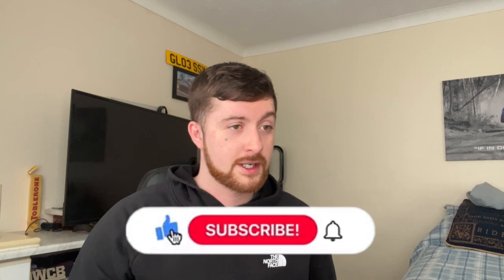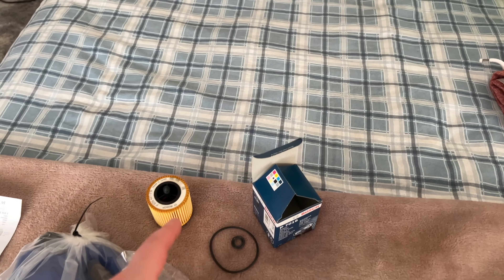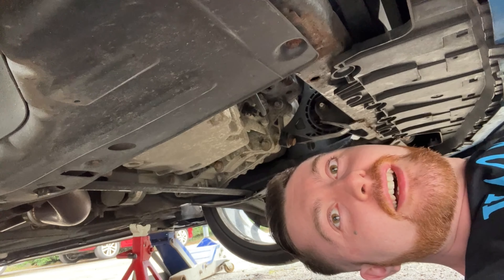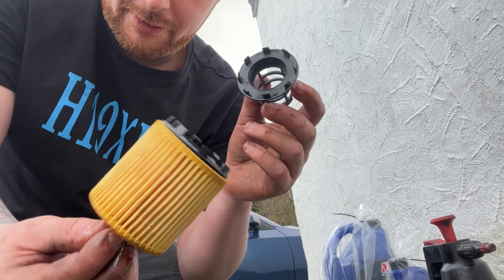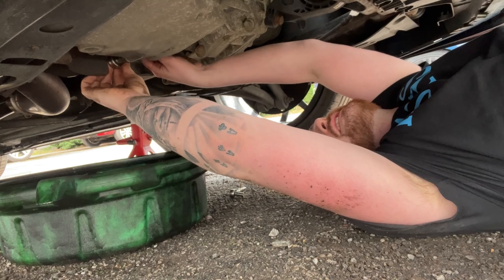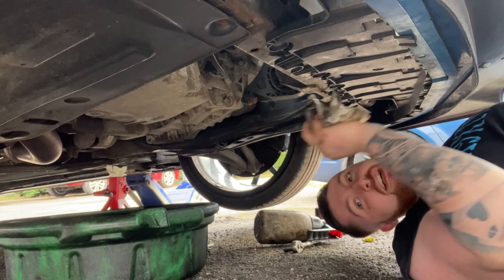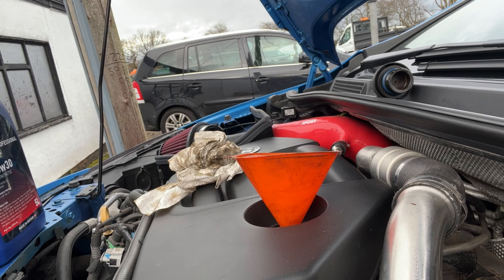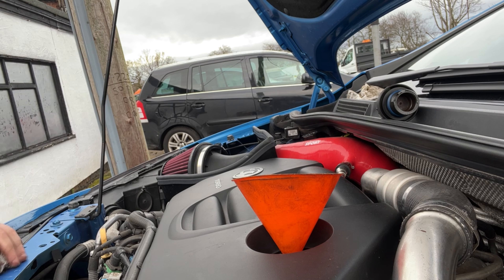Oil and filter change on my Astra VXR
So I’m this upload you join me under the car for an oil and filter change, hard graft when your on the floor but I got it done ✅

Hope this is useful to people who want to do it themselves 🙌